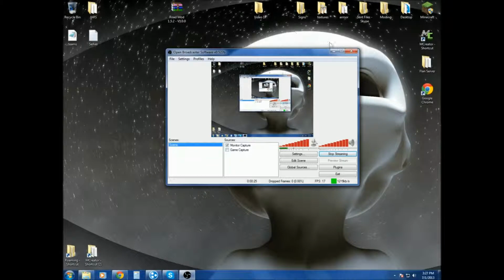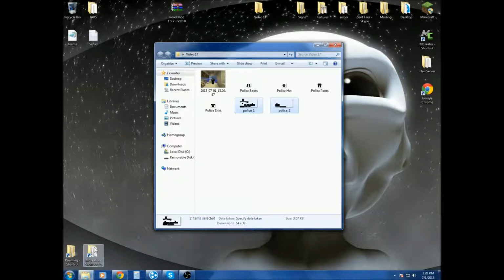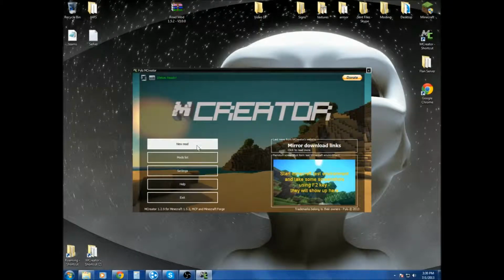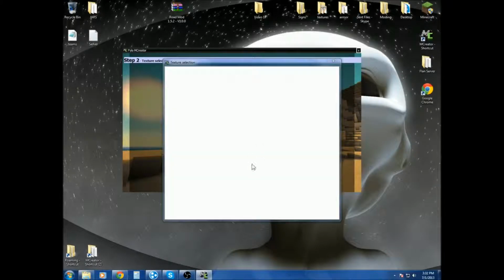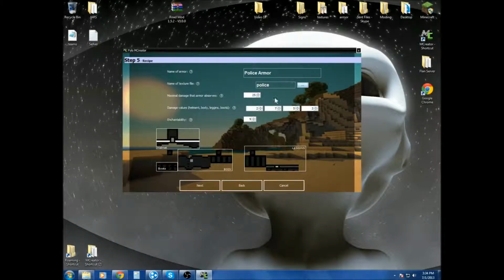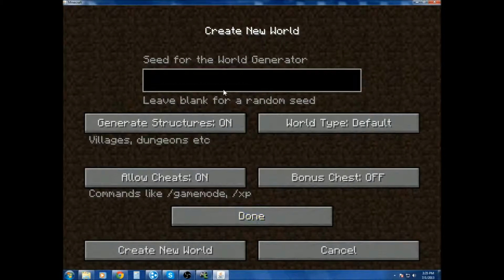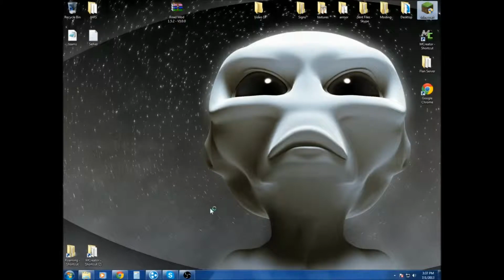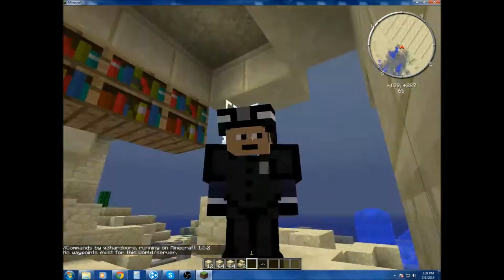MCreator Video 17 Armor